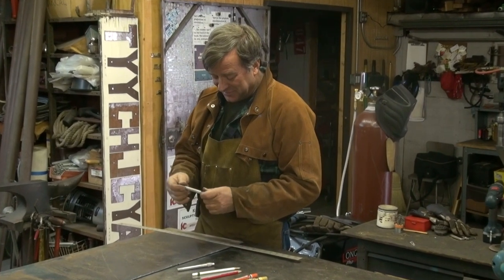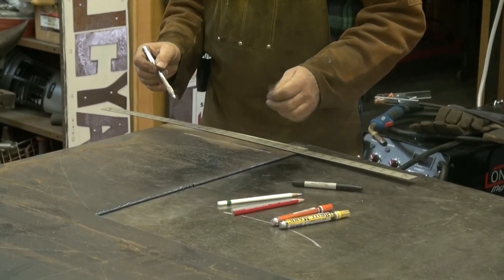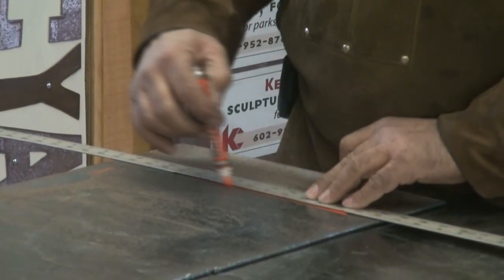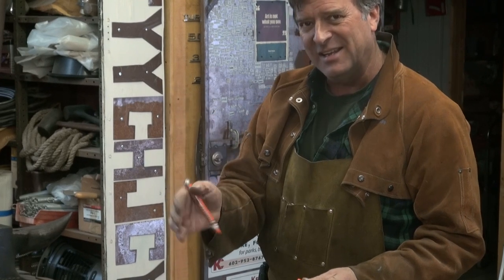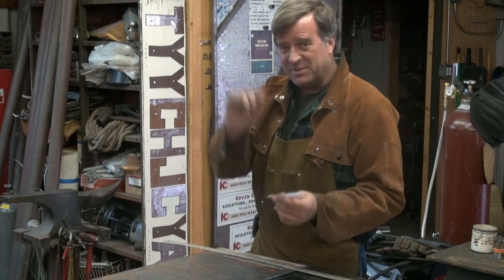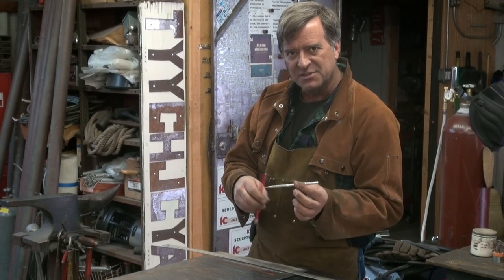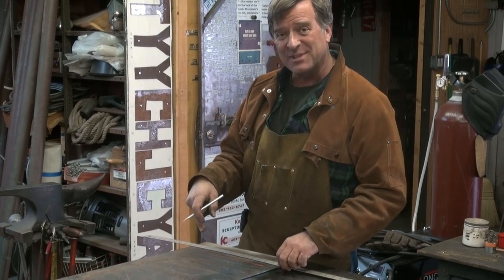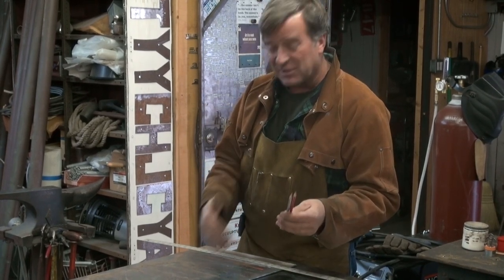The Best Markers and Pencils for Marking Steel - Kevin Caron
- Artist Kevin Caron has tried a lot of different markers when working with steel and other metals. He shows different types of markers, discusses their benefits and drawbacks, and then shares what he considers the best markers for metal.